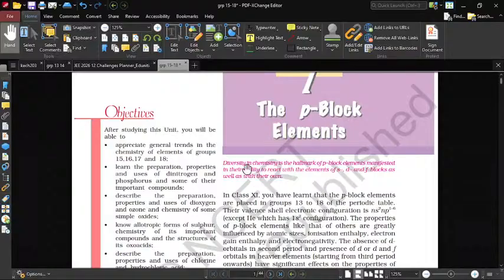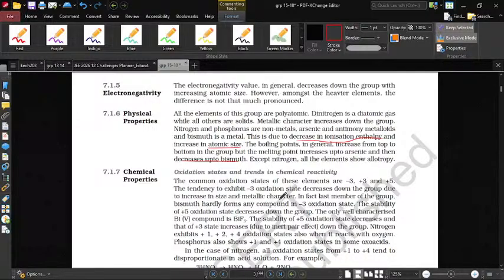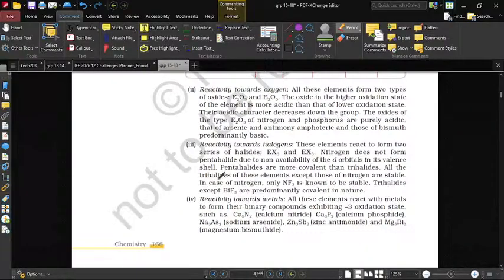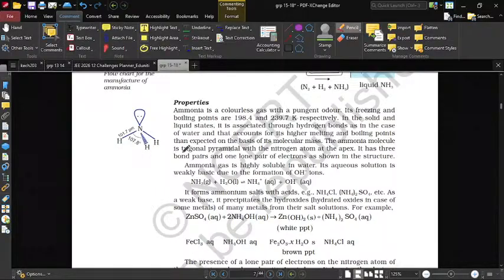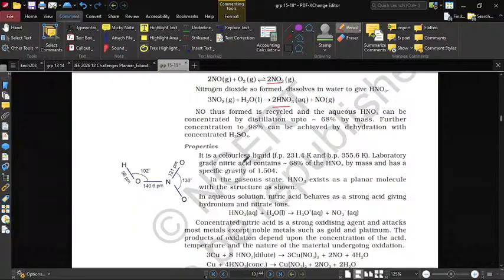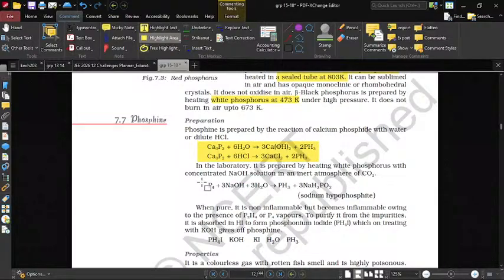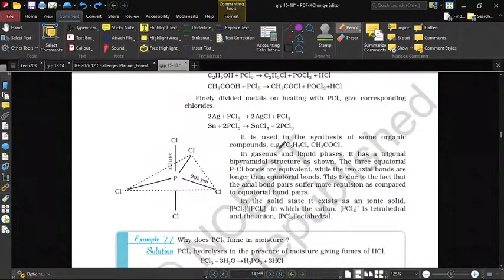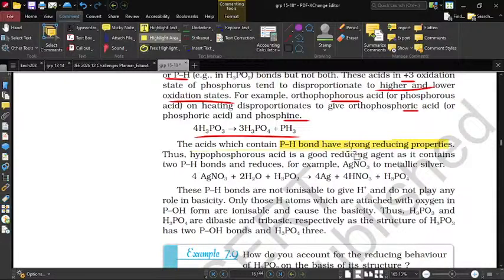Let’s Read NCERT Together LIVE | P-block (Grp 15 &18) | JEE Mains 2026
FAQs
I am a dropper
I had 22 Jan S1
Jan Attempt - 94%ile
Wont stream for whole day as  before just these mins
Join and read along me to be regular
Be with me in this Journey and we'll crack it.